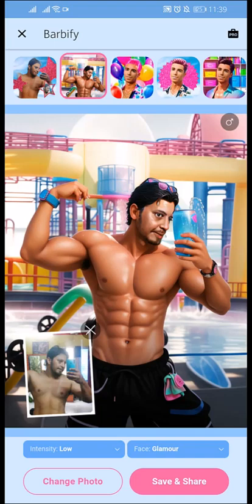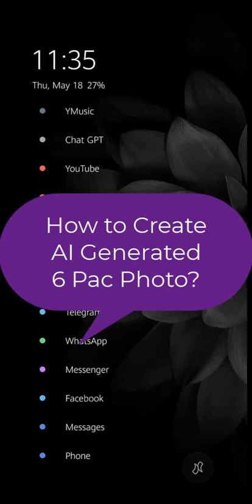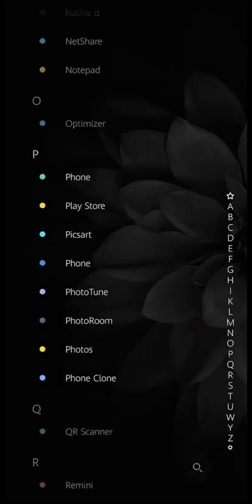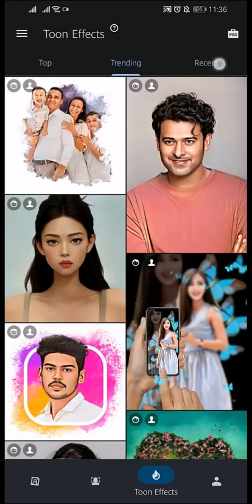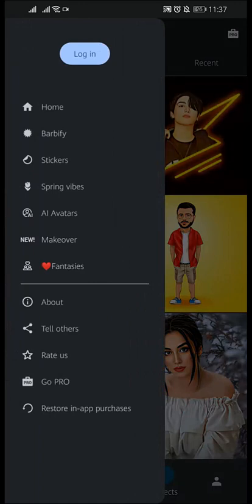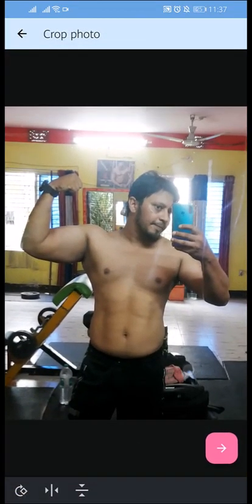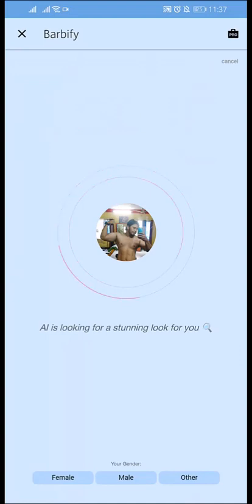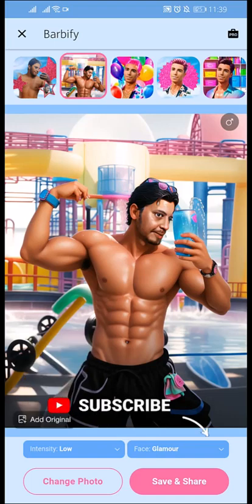Create AI-Generated 6-Pack Photos with Toon Me App | Easy Tutorial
How to Create AI-Generated 6-Pack Photos with Toon Me App | Easy Tutorial

In this video, we'll show you how to create stunning 6-pack photos using the popular Toon Me app. Whether you're a fitness enthusiast, a photography enthusiast, or simply want to add a touch of creativity to your images, this tutorial is for you.

With the Toon Me app's advanced AI algorithms, you can effortlessly transform any regular photo into a unique artwork featuring eye-catching cartoon-like effects and, of course, a defined set of 6-pack abs. We'll guide you through the entire process, from downloading and installing the app to applying the perfect enhancements to your images.

Creating AI-generated 6-pack photos has never been more accessible! The Toon Me app opens up a world of creative possibilities, allowing you to showcase your physique in a fun and captivating way. Join us as we share tips and tricks to make the most of this powerful app and achieve incredible results.

Don't miss out on this opportunity to learn how to harness the Toon Me app's potential for creating impressive 6-pack photos.

Abdun Noor Maruf
Founder & CEO